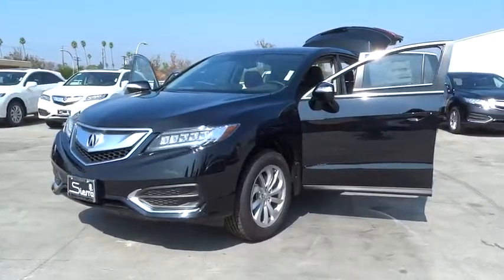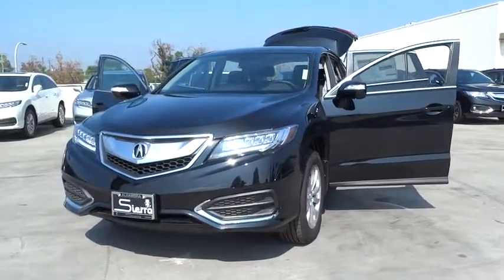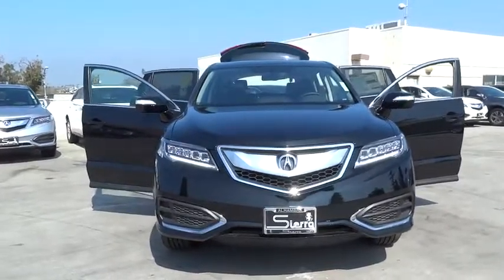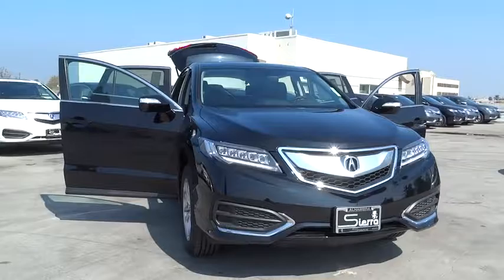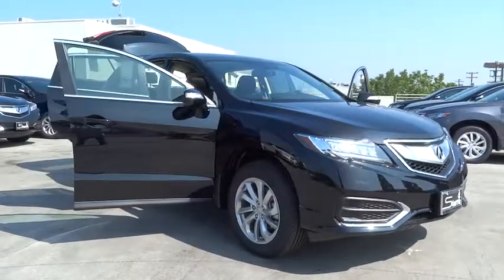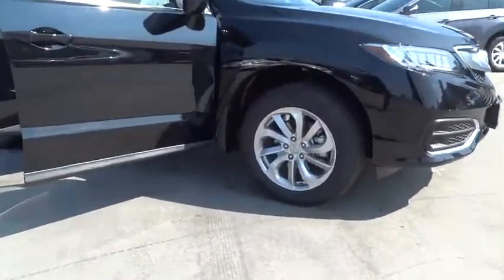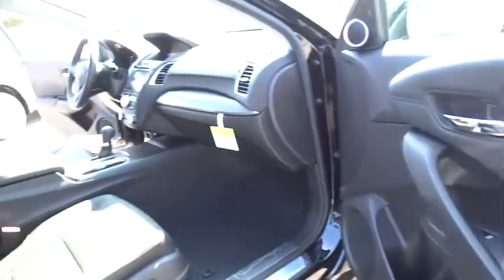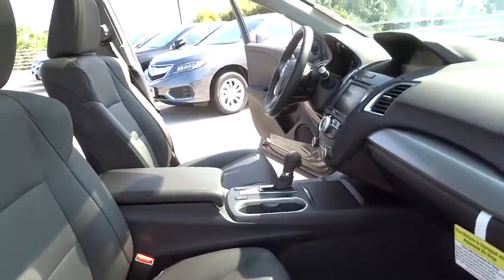2017 Acura RDX Los Angeles, Glendale, Pasadena, Cerritos, Alhambra, CA 24454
2017 Acura RDX
2017 Acura RDX w/Technology Pkg - Stock#: 24454 - VIN#: 5J8TB3H5XHL004173

Sierra Acura
1700 W Main St